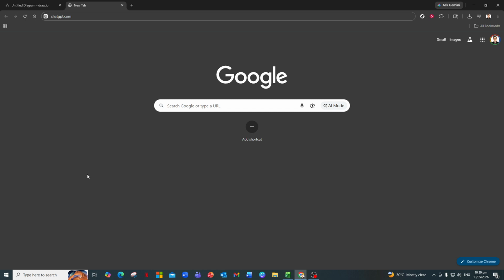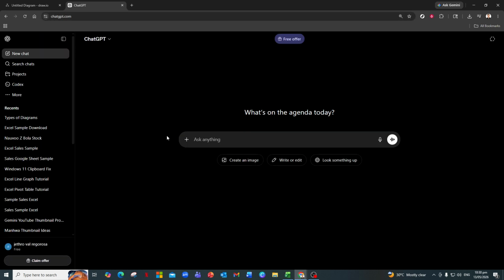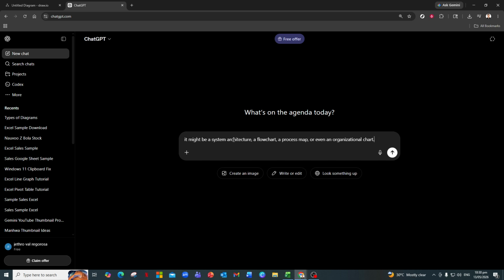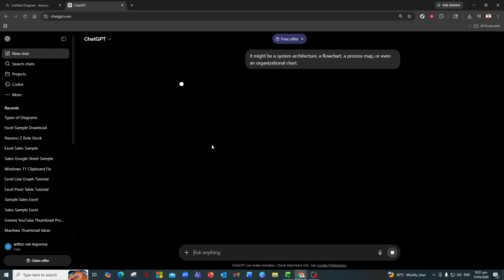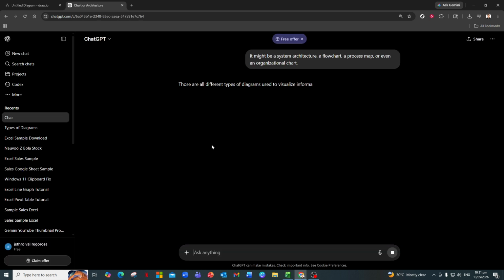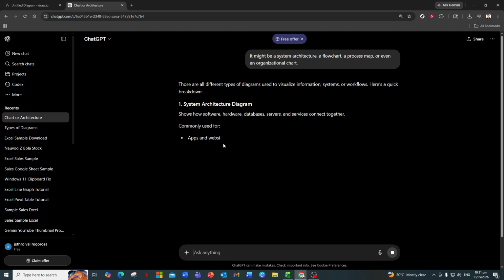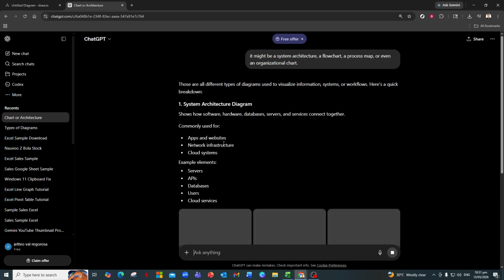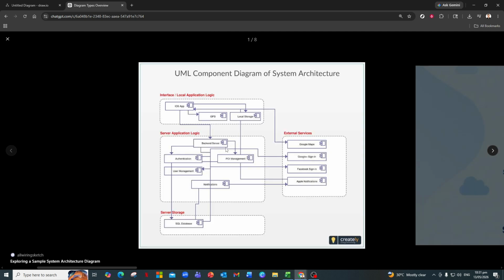How to Automate Draw io Diagrams With ChatGPT (Latest Update)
How to Automate Draw.io Diagrams With ChatGPT

Learn how to automate diagram creation in Draw.io using ChatGPT in this step-by-step tutorial. I’ll show you how to generate structured diagram code, create flowcharts automatically, and speed up your workflow by turning AI prompts into ready-to-edit diagrams.

✅ Automate Draw.io diagrams using ChatGPT
✅ Generate flowcharts and system diagrams
✅ Convert text into diagram structure
✅ Speed up workflow and design process
✅ Beginner-friendly AI tutorial

This guide is perfect for developers, students, and professionals who want to create diagrams faster using AI assistance with Draw.io and ChatGPT.